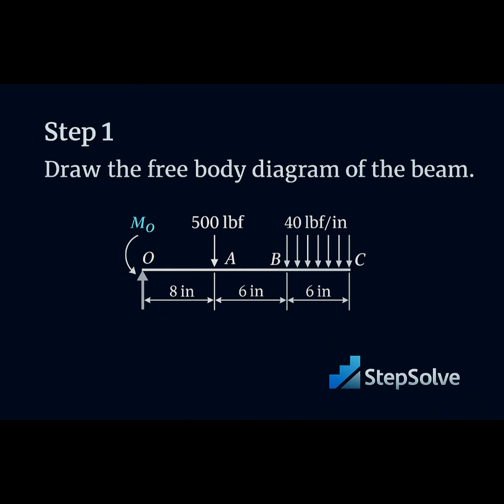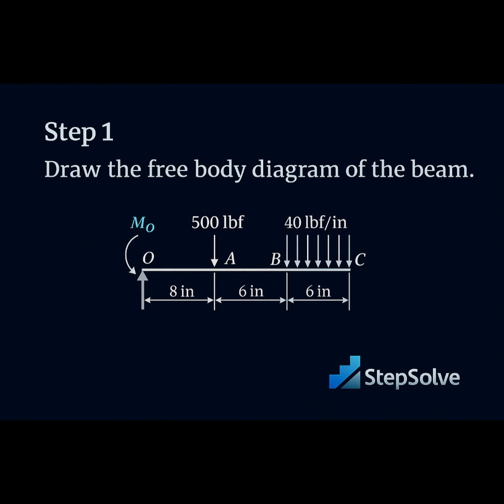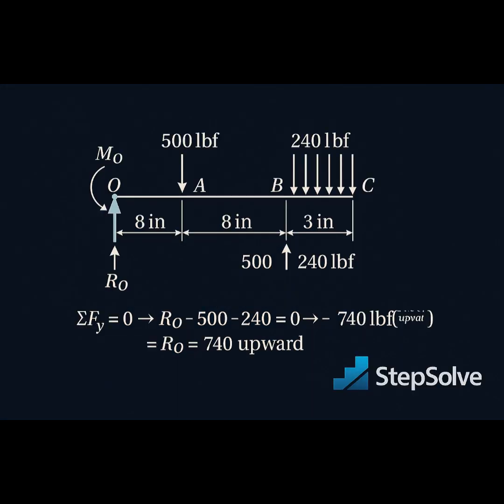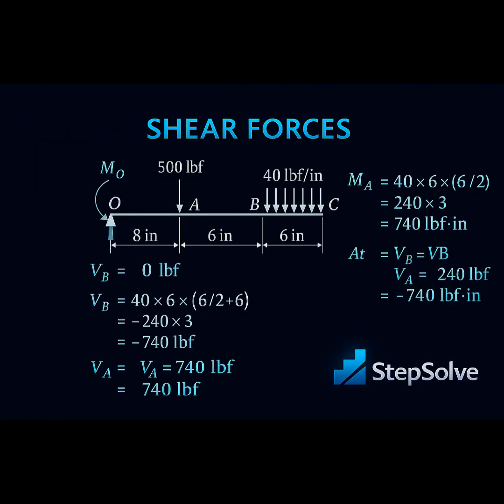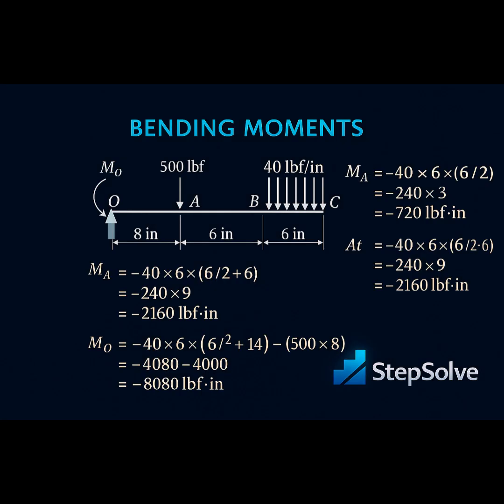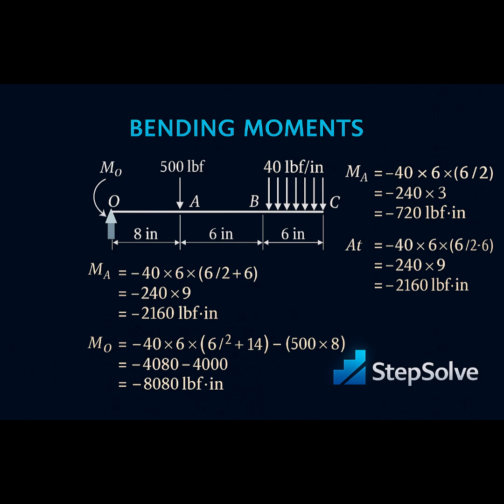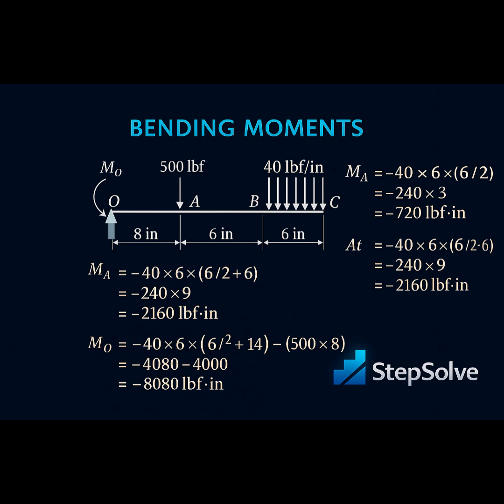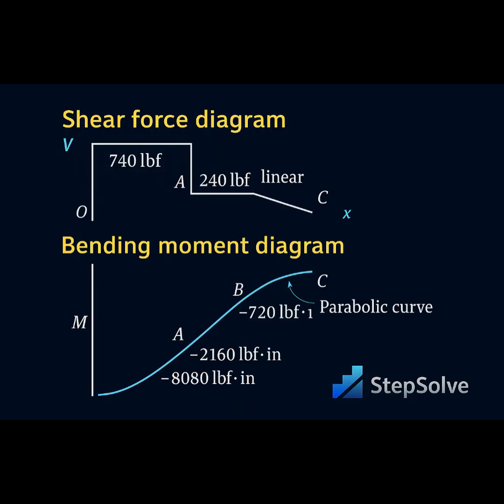Fixed Beam with Point & Distributed Loads – Shear Force & Bending Moment Explained | StepSolve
Ever wondered how to handle both a point load and a distributed load on the same beam? In this video, we break it all down — step by step! 💪

We’ll go from Free-Body Diagram to Shear Force and Bending Moment Diagrams, using real numbers and clean visuals so you can follow every inch (literally).

Here’s what you’ll learn:

How to simplify distributed loads into equivalent forces ⚙️

Finding support reactions using equilibrium equations ⚖️

Constructing shear and moment diagrams like a pro 📈

Common sign convention mistakes to avoid 🚫

And a few engineering jokes to keep your brain engaged 😅

Perfect for mechanical, civil, or structural engineering students who want to solidify their statics and mechanics of materials fundamentals.

🔹 Problem type: Fixed Beam with Point + Distributed Loads
🔹 Units: Imperial (lbf, in)
🔹 Software: Illustrated with StepSolve visuals
🔹 Level: Beginner → Intermediate

📘 “Because every tough problem has an easy step… when you StepSolve it.”